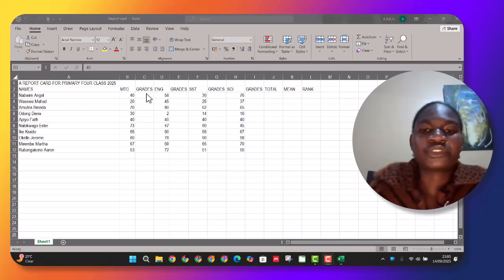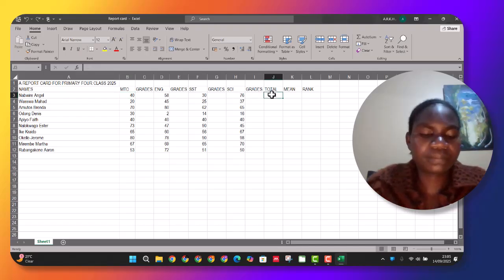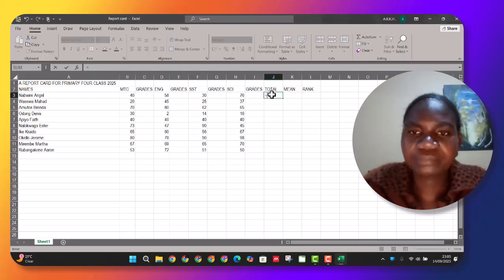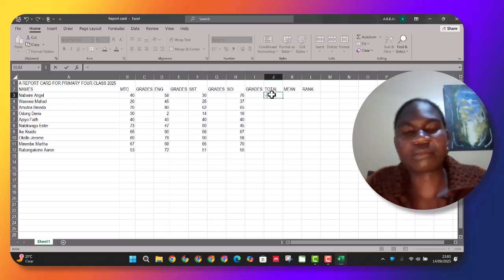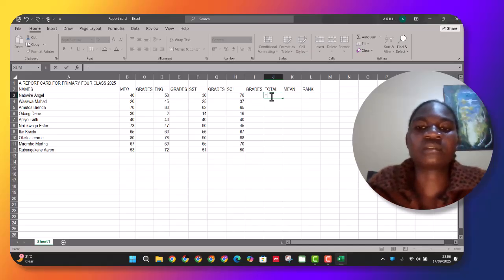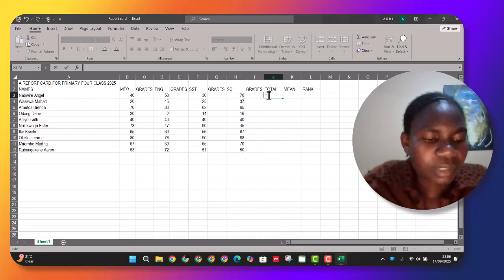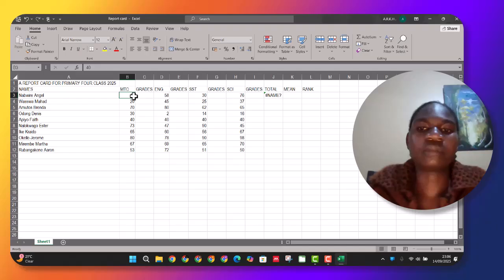How to Clear Excel Errors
This video will teach you how to clear excel errors